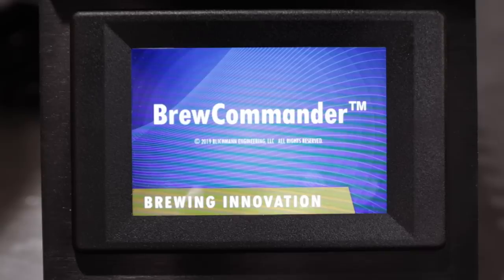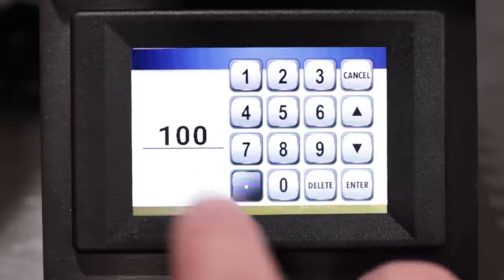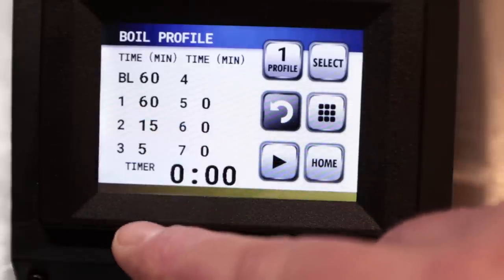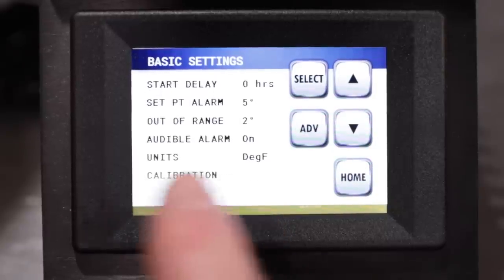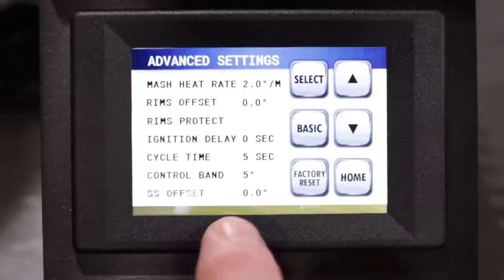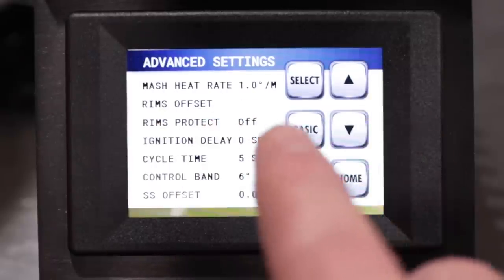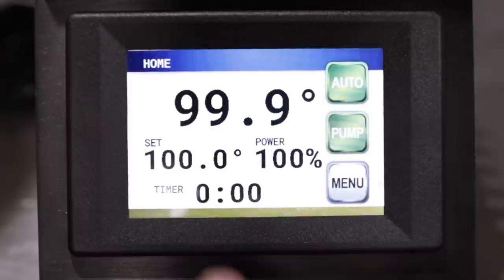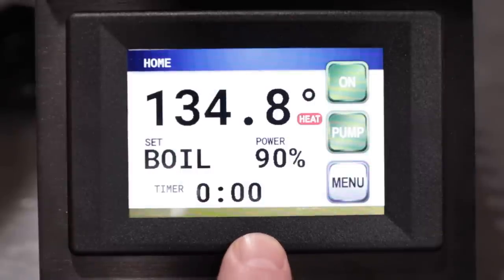Blichmann BrewCommander Setup and Initial Thoughts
Curious about the Blichmann BrewCommander features or need to setup your Brew Commander. This is the video for you! I go through ALL the setting and features to help you decide if this is the Electric brewing controller for you.

Here are the time stamps to the video:

Home screen 2:16
Mash Menu 4:00
Boil Menu 4:45
Timer Menu 5:33
Basic Settings 5:48
Start Delay 5:51
Advanced Menu 7:52
RIMS Setup 11:15
HERMS Setup
Mash Timer 13:49
Function overview 14:10
RIMS Protect 17:06
Initial Thoughts 18:00

The Brew Commander can be purchased through these links. If you do it helps us out and doesn't cost you any more.

More beer:
   Brewcommander

Great Fermentations:
   BrewCommander